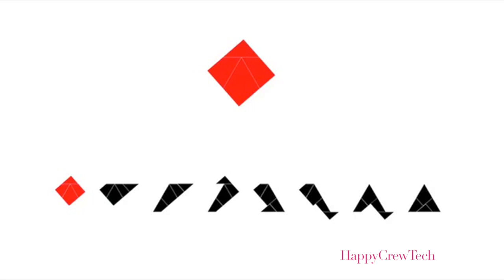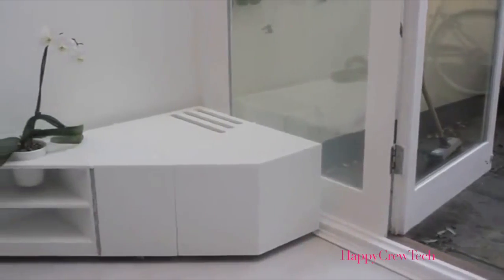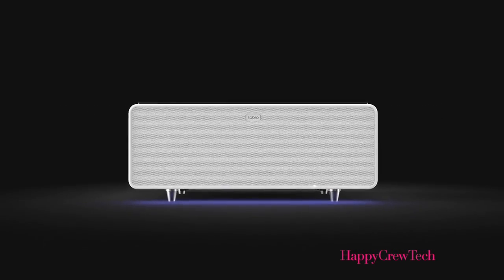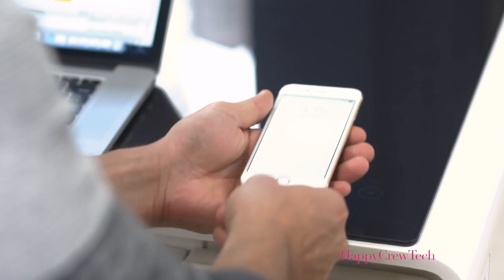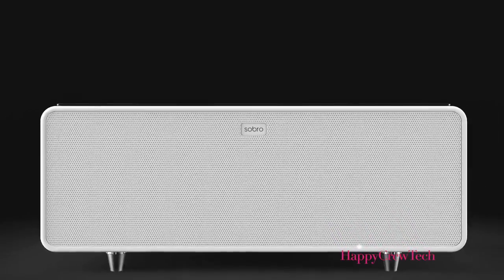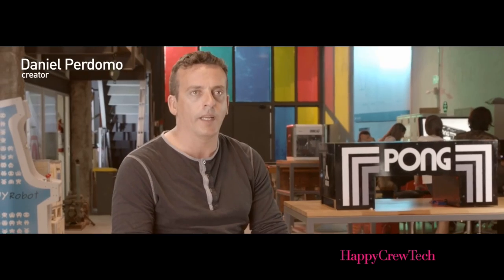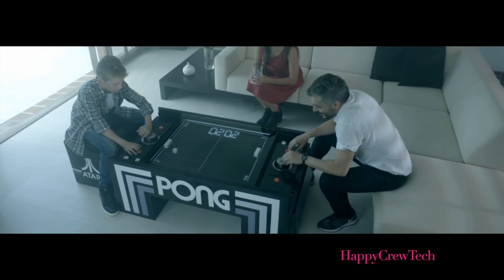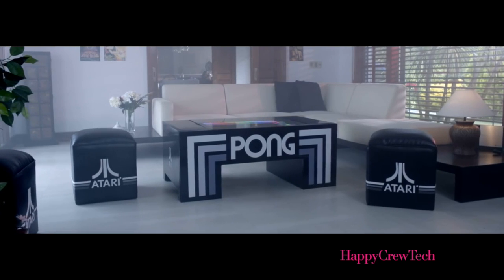5 AMAZING TABLES THAT WILL BLOW YOUR MIND # 8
5  AMAZING TABLES THAT WILL BLOW YOUR MIND
Links to all the Inventions shown in the Video [Show More]

Top 5 best Smartwatches you can buy in 2017